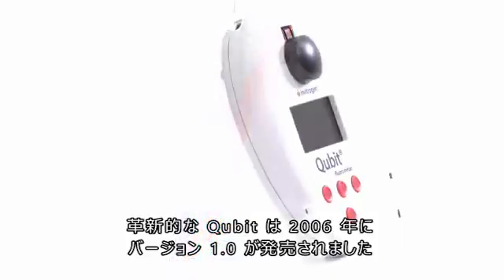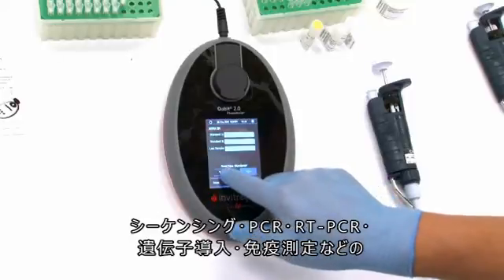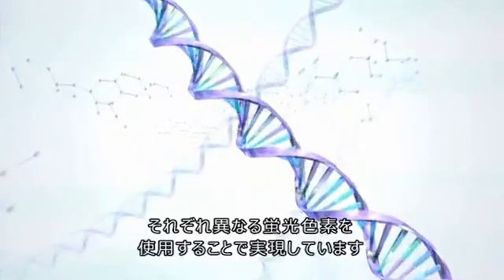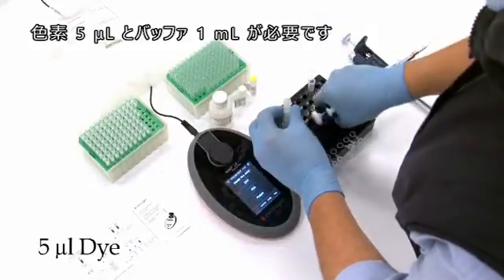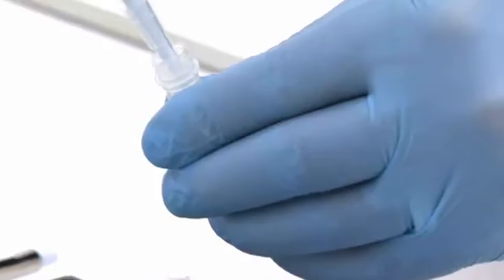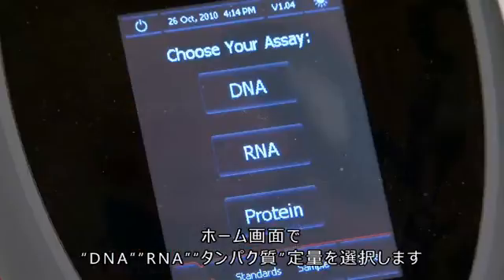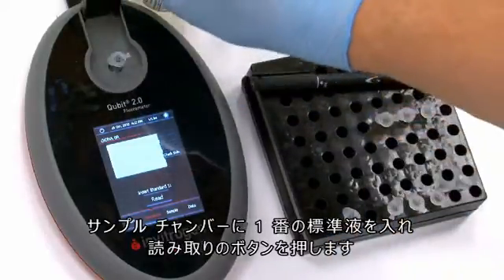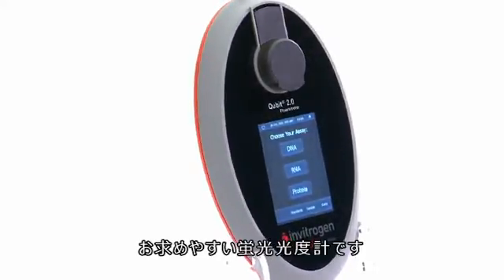Qubit2.0の特徴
DNA、RNA、タンパク質を正確に定量するQubit2.0
特に下記のお客様に最適です。
• 希少なサンプルや処理が困難なサンプルを取り扱っている
• 抽出後の DNA/RNA/タンパク質は少量
• サンプルを高価な実験に使用しています。
• 定量リアルタイム PCR（qPCR）などの正確な定量が必要なアプリケーションを使用している
• 結果が出るまでに数日から数週間かかるトランスフェクションなどのアプリケーションを実施している
• レーザー キャプチャ マイクロダイセクションなどの特別なスキルを使用した複雑なサンプル調製が必要